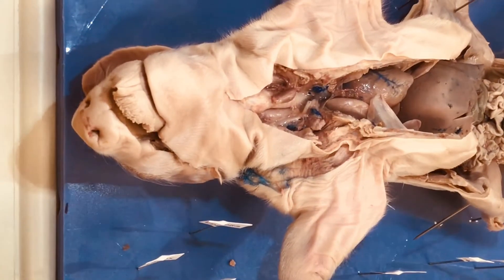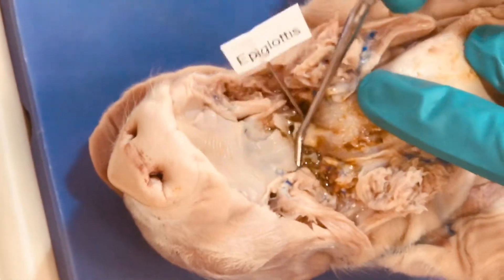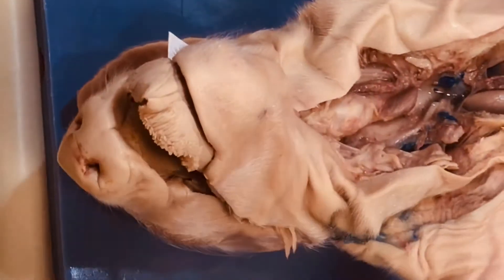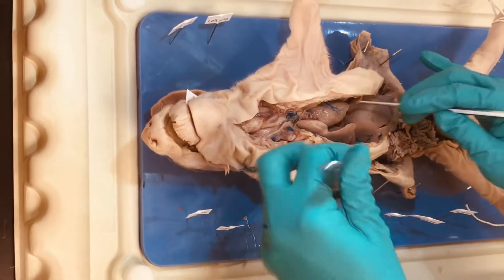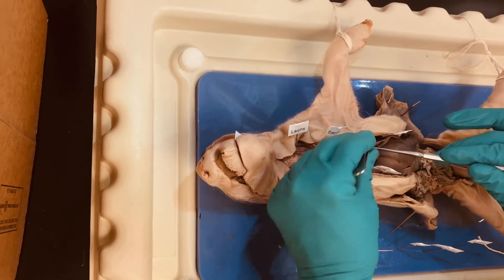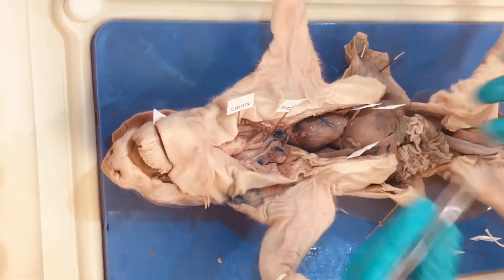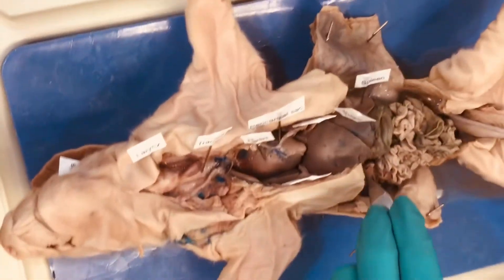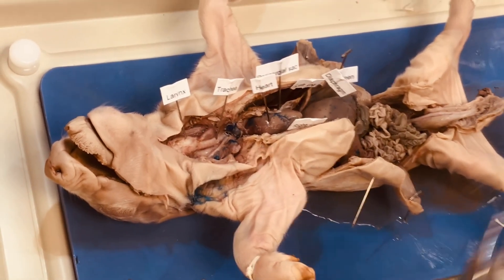Fetal Pig Dissection - respiratory and cardiovascular systems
For the Clovis Community College (California) Online and Hybrid Biology Labs. Dissected, narrated and labeled by Dr. Robyn Nearn, DVM. Prepped, filmed, edited and captioned by Emily Wilson.